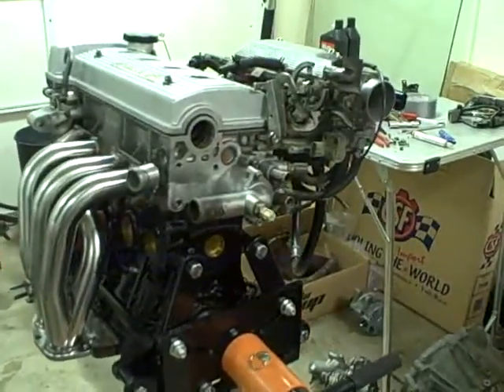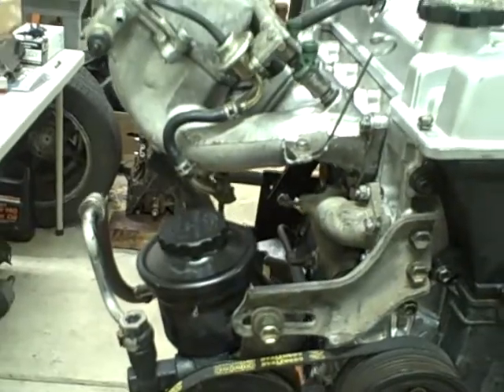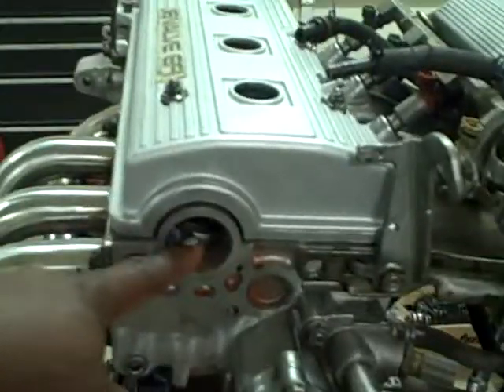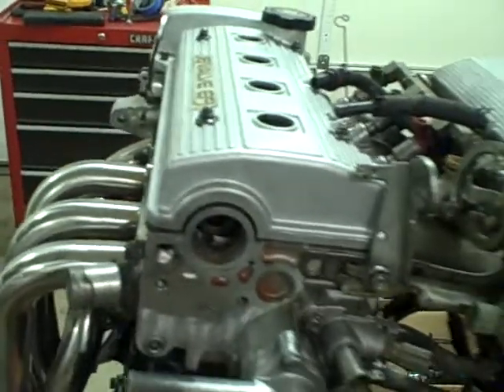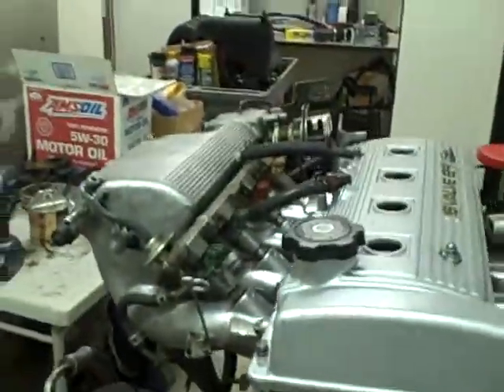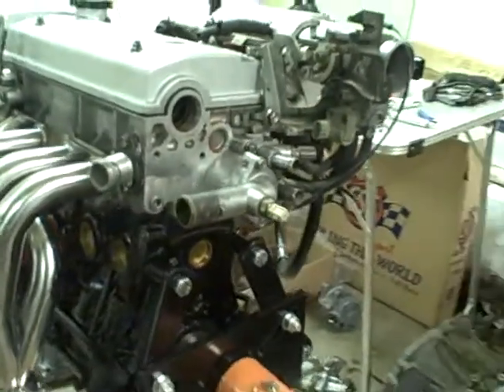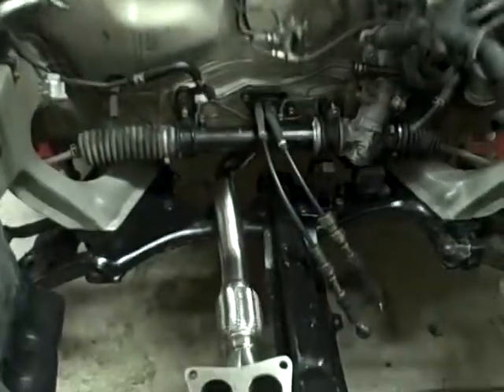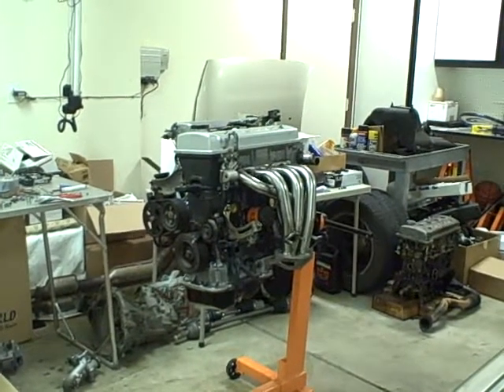7afe engine rebuild, components walk around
My daughter and I working on completing the 7afe engine rebuild